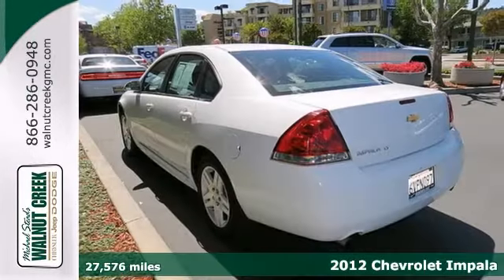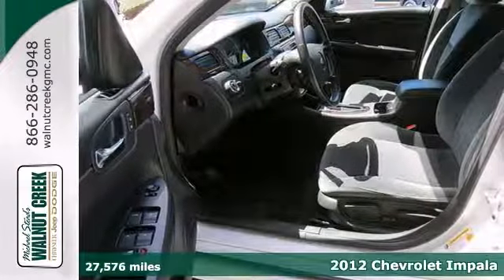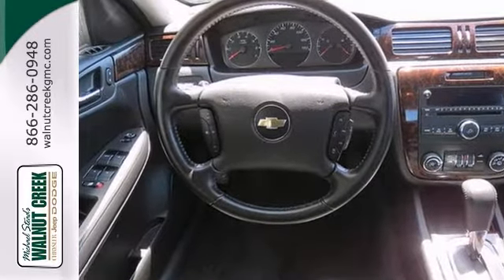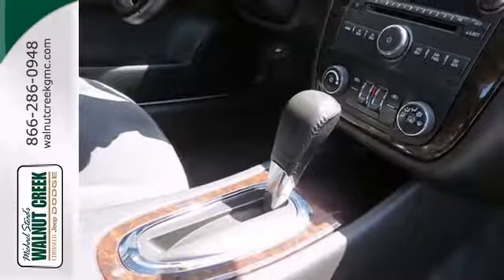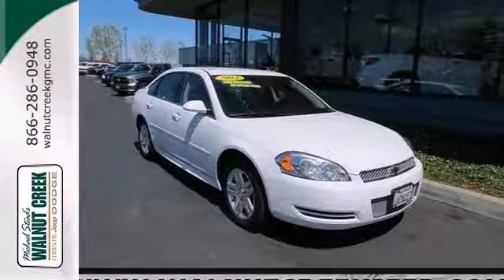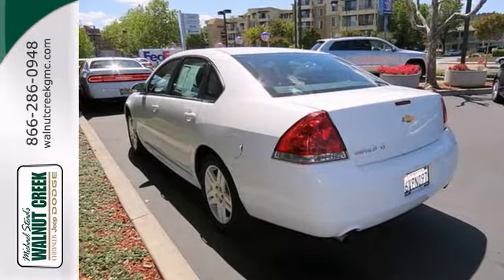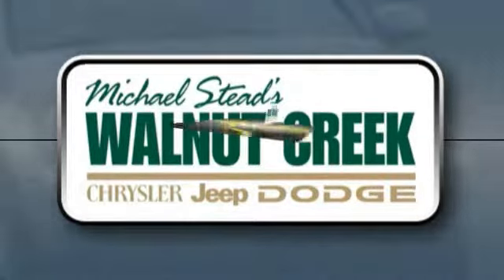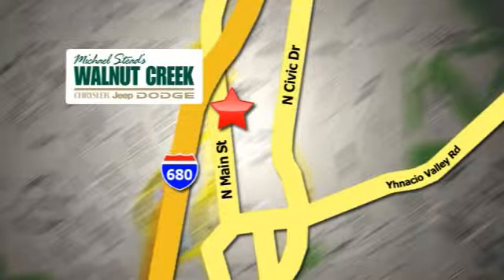2012 Chevrolet Impala Walnut Creek San Francisco, CA #4168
Year: 2012
Make: Chevrolet
Model: Impala
Trim: 6 Speed Automatic
Engine: 6 Cylinder
Transmission: 6 Speed Automatic
Color: White
Interior: Gray
Mileage: 27576
Stock #: 4168
ASK FOR STEVE OR RADEK IN THE INTERNET DEPARTMENT FOR THE BEST PRICE ON THIS BEAUTIFUL 2012 CHEVROLET IMPALA LT!! THIS SPORTY SEDAN IS NICELY APPOINTED AND COMES WITH POWER EVERYTHING; AC; CD; ALLOY WHEELS AND XM RADIO!! THIS JEWEL IS PERFECT FOR THE DAILY COMMUTE!! DO NOT MISS THIS OPPORTUNITY; CALL OR COME IN TODAY AND ASK FOR STEVE OR RADEK FOR THE BEST PRICE!! PREVIOUS RENTAL; ONE AT THIS PRICE!! - V6 3.6 Liter; Automatic 6-Spd w/Overdrive; Previous Rental; FWD; ABS (4-Wheel); Air Conditioning; Alloy Wheels; AM/FM Stereo; Bluetooth Wireless; Cruise Control; Daytime Running Lights; Dual Air Bags; F&R Head Curtain Air Bags; Keyless Entry; Keyless Start; MP3 (Single Disc); OnStar; Power Door Locks; Power Seat; Power Steering; Power Windows; Rear Spoiler; Side Air Bags; StabiliTrak; Tilt Wheel; Touring Suspension; Traction Control; XM Satellite All advertised prices exclude government fees and taxes; any finance charges; any dealer document preparation charge; and any emission testing charge. - This vehicle was verified to be available as of 04/22/2013.